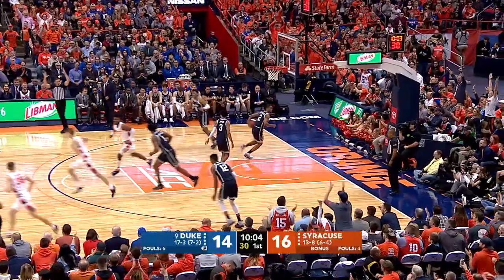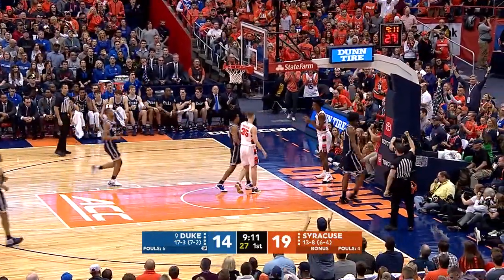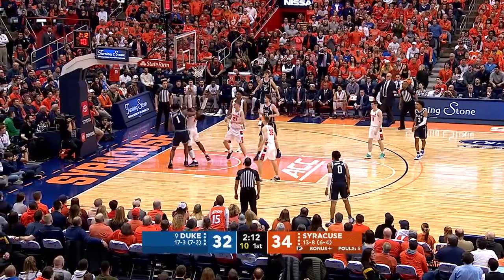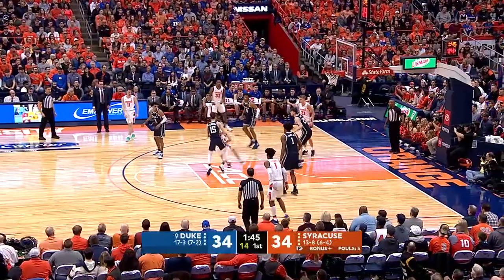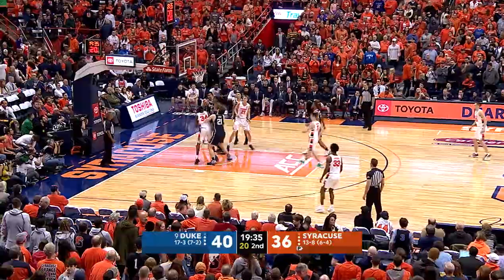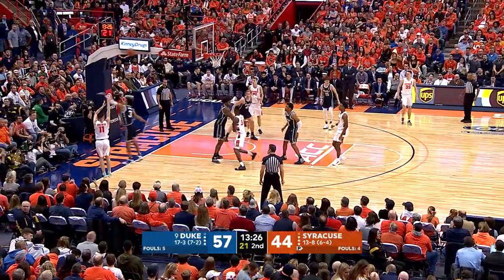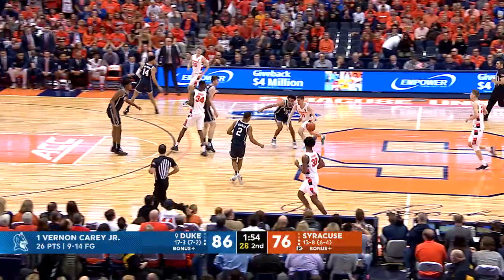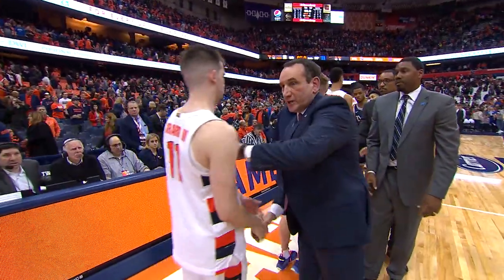Highlights | Syracuse vs. Duke